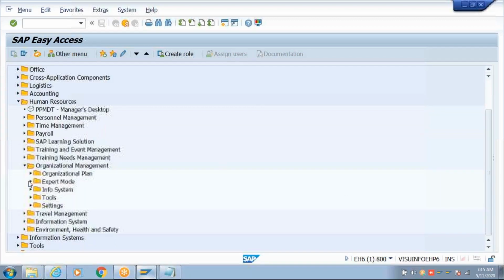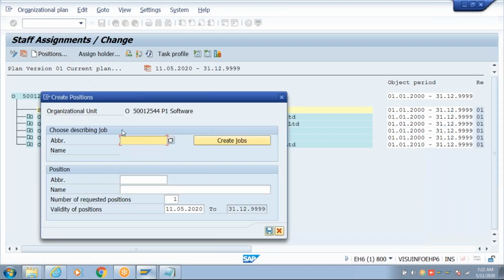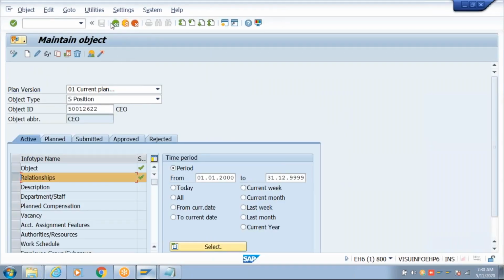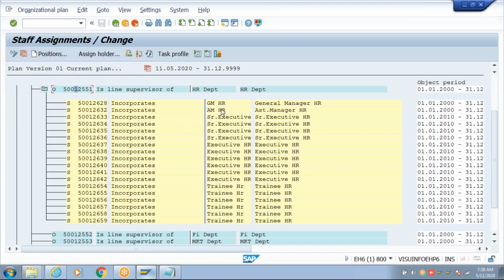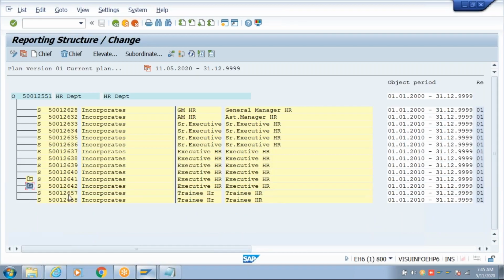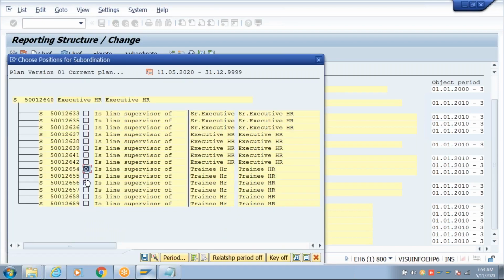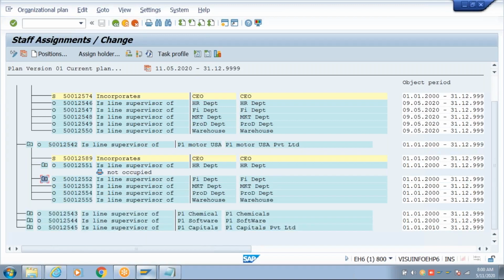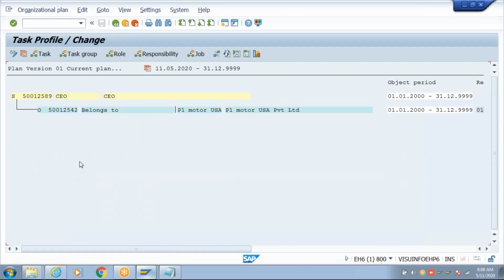What is OM In SAP HCM? SAP HCM Telugu Free Training Online